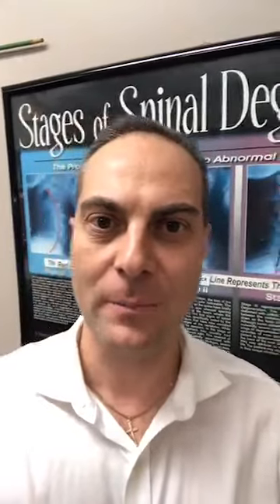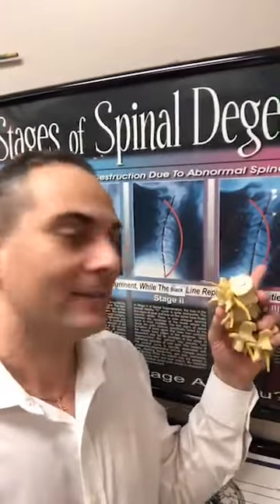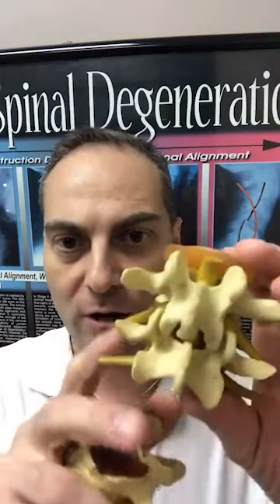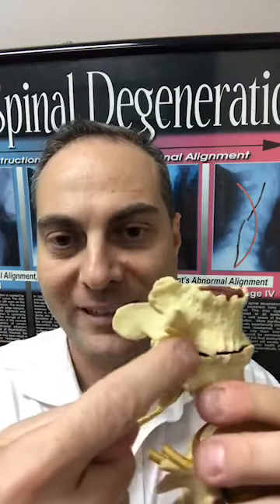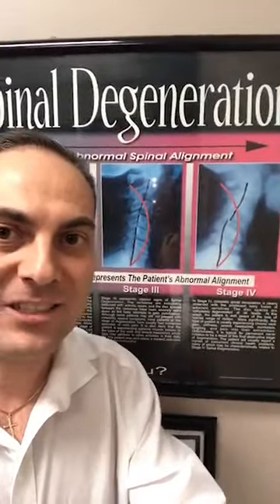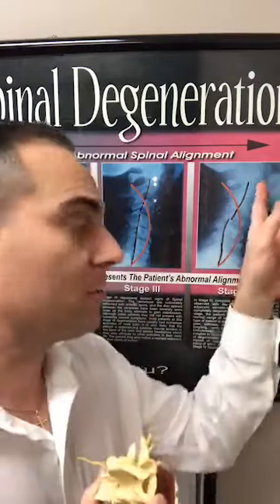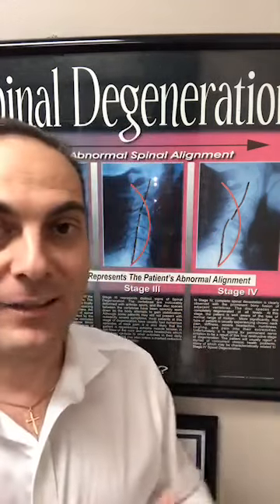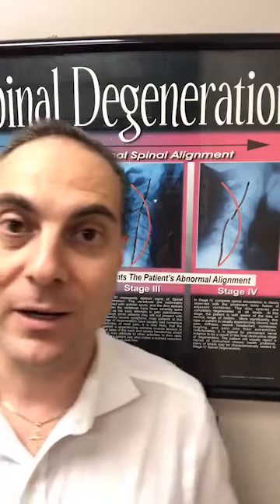Part 5 of 5 - Stage 4 - Stages of Spinal Degeneration Poster - by Chiropractor in Vaughan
Part 5 of 5 - Stage 3 - Stages of Spinal Degeneration Poster - by Chiropractor in Vaughan Dr. Walter Salubro

In this video, I proceed with the fouth video in this series, where I review the phases of spinal degeneration on a spinal degeneration chart. In this video I talk about stage 3.

Here is part 1 of 5 in this spinal degeneration video series showing the normal spine...

Here is part 2 of 5 in this spinal degeneration video series showing stage 1 degeneration:

Here is part 3 of 5 in this spinal degeneration video series showing stage 1 degeneration:

Here is part 4 of 5 in this spinal degeneration video series showing stage 1 degeneration:

There are 4 spinal degeneration stages or spinal degeneration phases. This spinal degeneration poster is what I use to demonstrate the spinal degeneration model. Spinal degeneration in neck, same process of spinal degeneration disease can occur in all areas of the spine.

Stage 4 of spinal degeneration is a more end stage advanced degeneration that is characterized by degenerative fusion of two or more vertebrae. There is severe restricted mobility an

Spinal degeneration chart will show the different phases of spinal degeneration. Spinal degeneration causes can be from trauma or abnormal spinal alignment.

Chiropractic spinal degeneration chart, shows normal spine, and four phases of spinal degeneration poster or 4 phases of spinal degeneration poster. Disc degeneration is one component of spinal degeneration and spinal disc degeneration.

20 Cranston Park Ave, #6, Maple, ON

Check out Dr. Walter Salubro's book on Amazon.com:

Back to Health by Choice